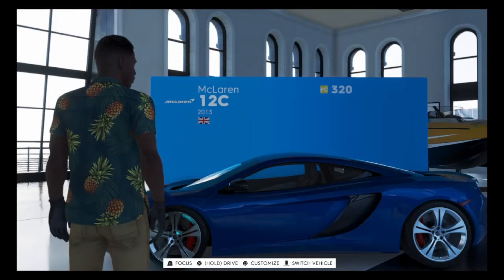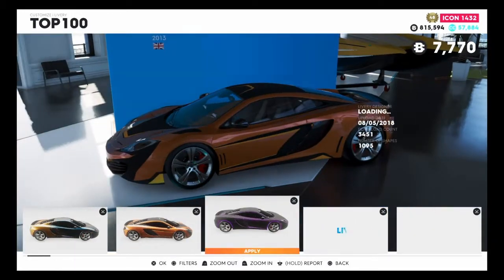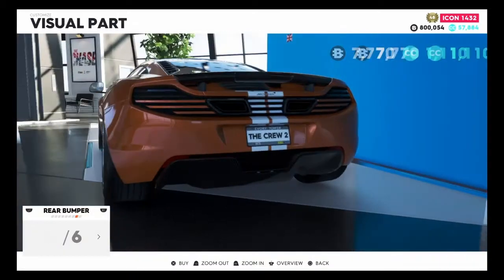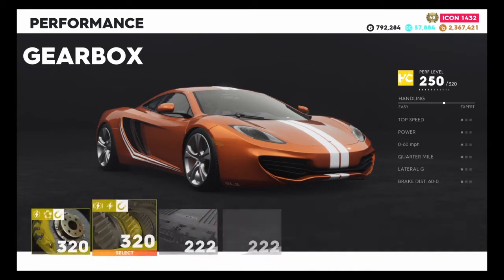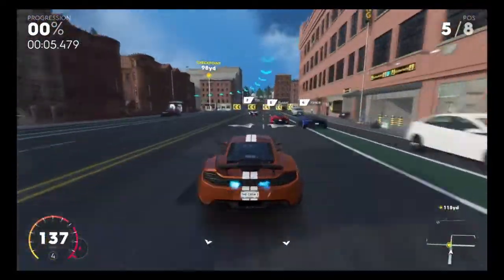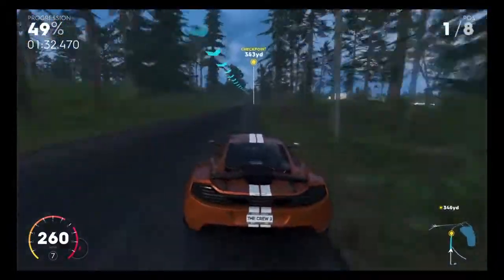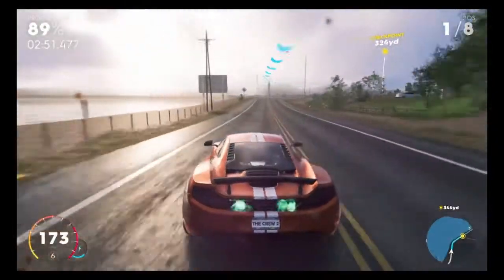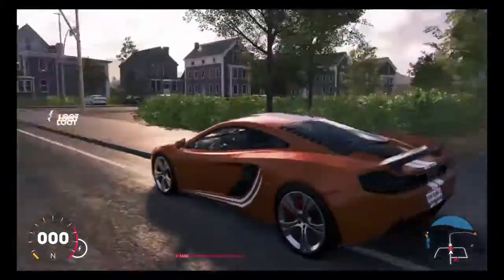The Crew 2 | McLaren 12C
On this episode I will be exploring the features that the McLaren 12C has to offer in the Crew 2. I will be testing out its speed, acceleration and brakes, to see if it can be used competitively in The Crew 2. Once I have completed all tests I will take it to the track to see how well it performs.